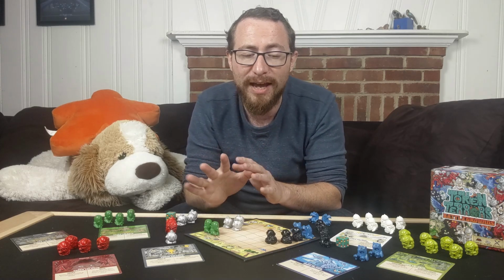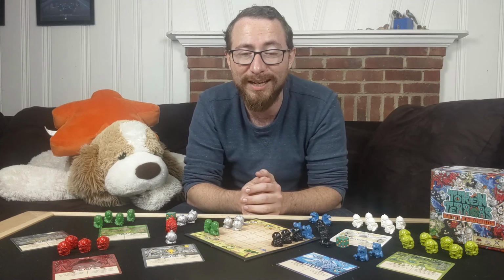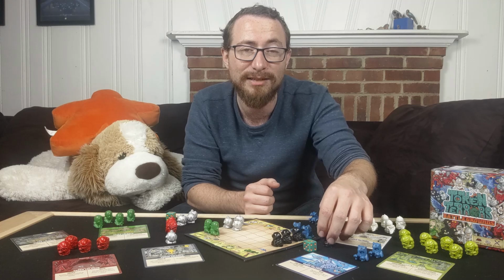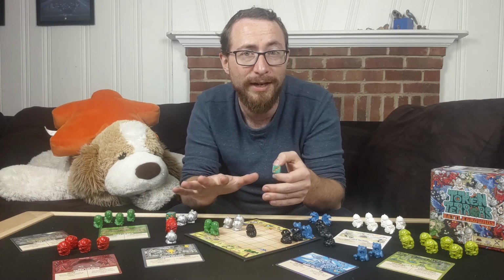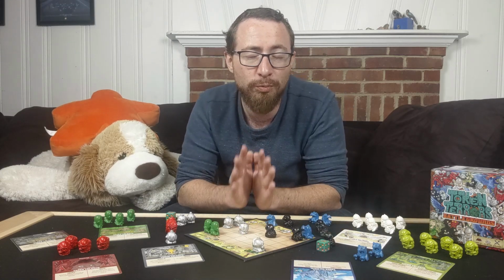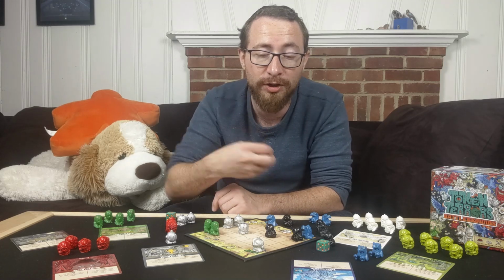Token Terrors Battlegrounds - A BoardGameCo Review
Token Terrors Battlegrounds is everything. It's a bunch of minis. It's a set of tokens for MTG or whatever, it's also a board game. And it fits all of that into a tiny box. But how does it play?

TimeStamps:
0:00:00 - Introduction
0:00:29 - Gameplay Overview
0:07:36 - What I Liked
0:12:06 - What I Didn't Like
0:15:20 - What I Could See Others Not Liking
0:16:07 - Final Thoughts
0:17:37 - Kickstarter Update
0:19:02 - Closing

For great prices on new and used board games, check us out you have an active BoardGameGeek collection set up, trade with us